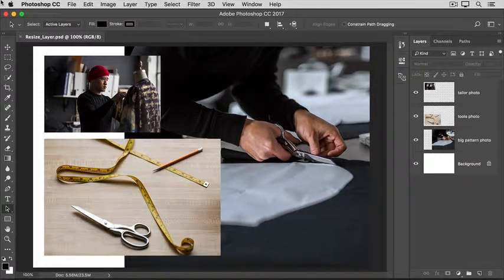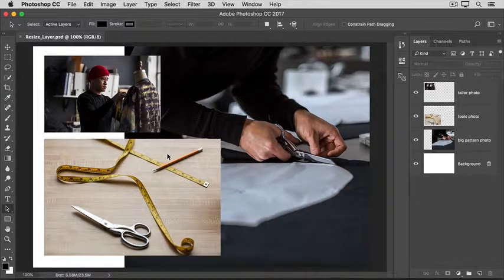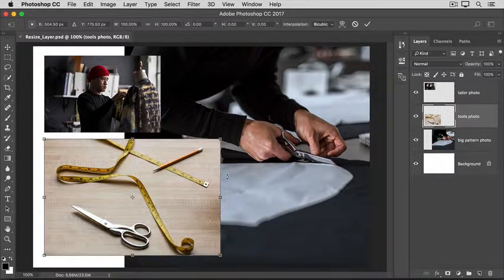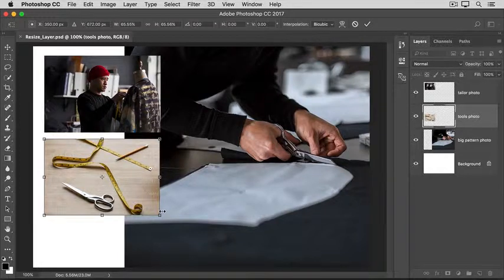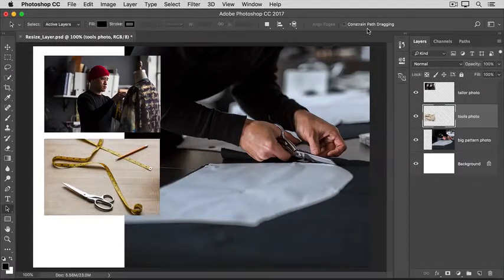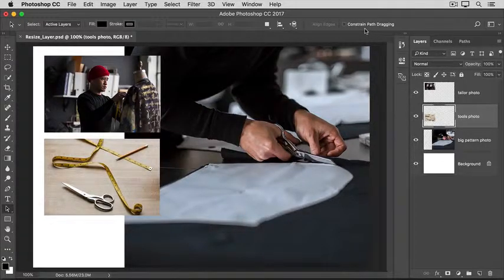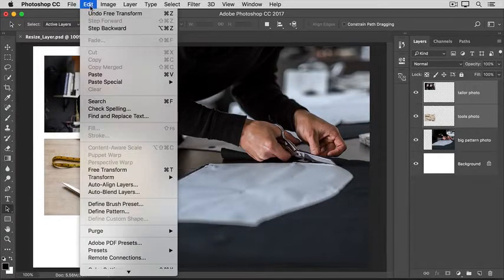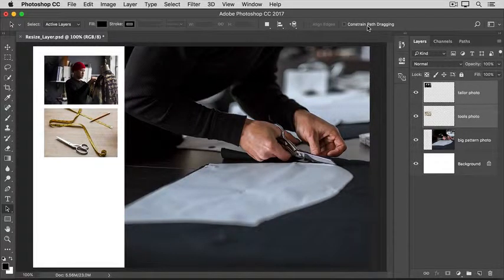Photoshop layers basics 10 Adobe Photoshop CC tutorials